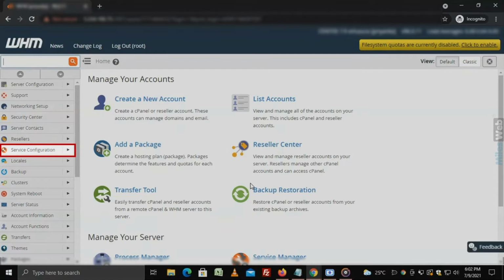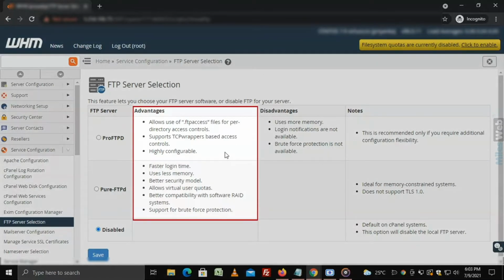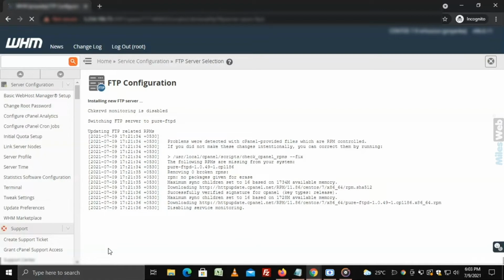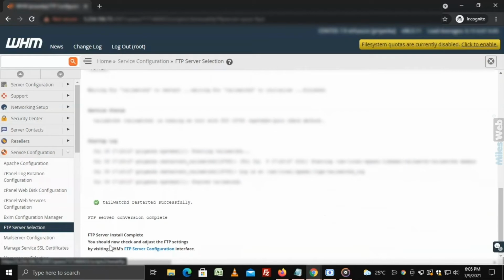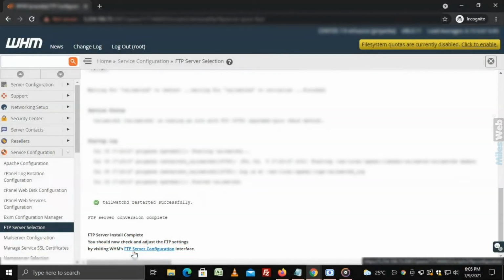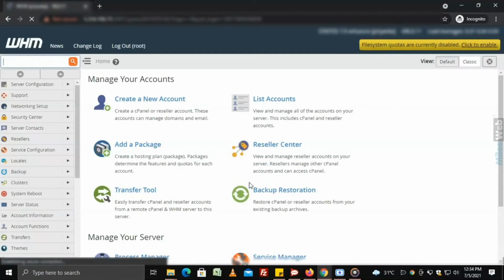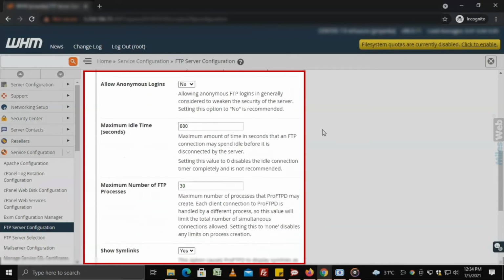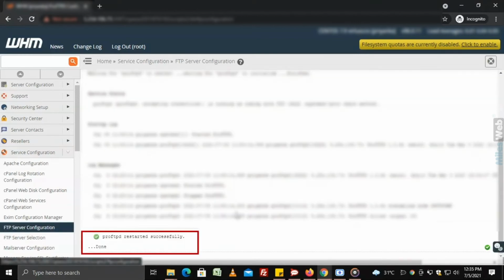How to Enable FTP Access in WHM? | MilesWeb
✅Here's an in-depth guide on how to enable FTP access in WHM:
⏰Contents of this video:
0:00 - Intro
0:19 - To Enable FTP Access from WHM
2:09 - To Edit the FTP Server Configuration